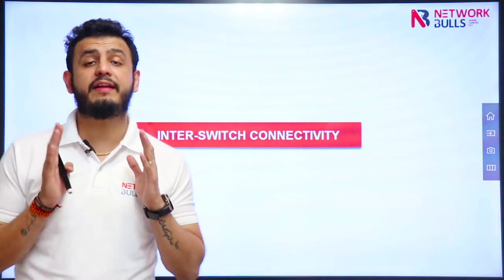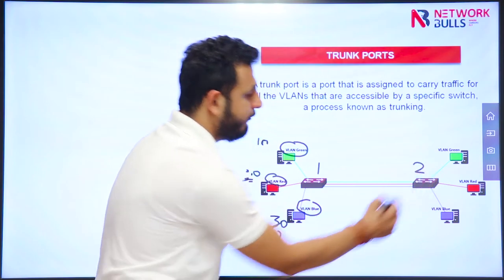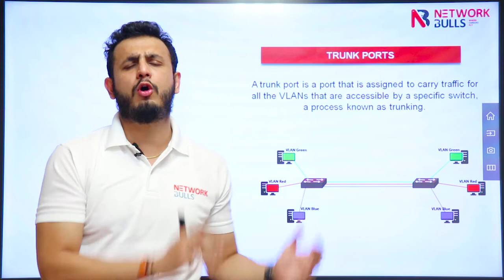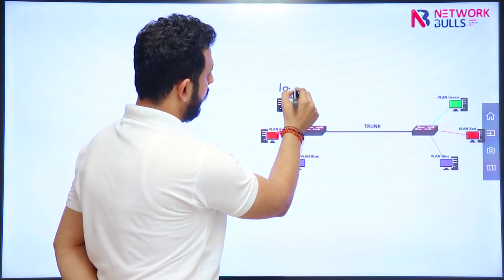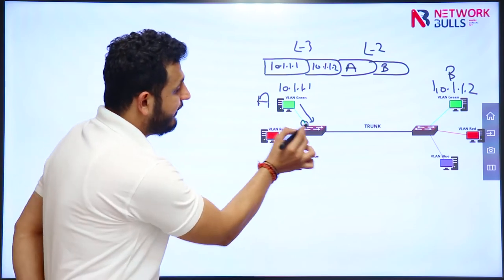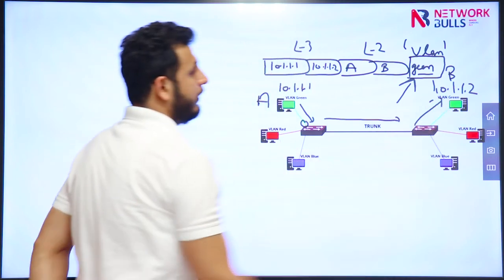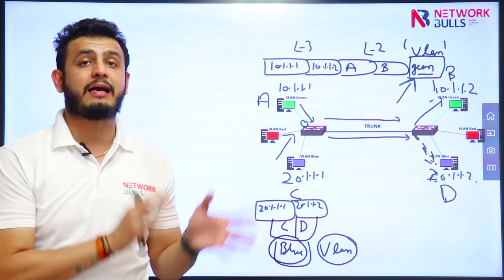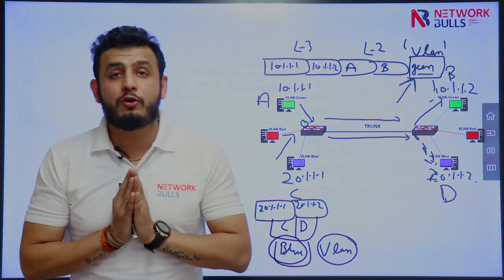CCNA 200 - 301 - Lesson 59: Understanding Inter-Switch Connectivity in detail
Section - 13: Learn How to Configure and Verify Inter-switch Connectivity
Lesson 59: Understanding Inter-Switch Connectivity in detail

In this video, we will discuss inter-switch connectivity using trunk links. In the last video, we discuss what access ports are. If you remember, access ports are the ports that are used to pass traffic for a single VLAN. So, now let's start with Trunk Port.

What is Trunk Port?
Trunking refers to the process of assigning one port to carry traffic from all the VLANs accessible by a specific switch, which is called a trunk port. As opposed to an access port, a trunk port uses tagging to ensure that signals reach the correct destination.

Example:
Let’s say we have 3 VLANs that are VLAN Green, VLAN Red, and VLAN Blue.
VLAN Green = 10
VLAN Red = 20
VLAN Blue = 30
If we want the two users to communicate then we have to span VLAN 10 from one switch to another. Also, we need one port on each switch to be a member of VLAN 10 to make the communication successful.
Note: If we will use the concept of the access port and we want to pass that particular VLAN from one switch to another switch, I will always need a separate link for that particular VLAN. Therefore, to solve this problem we use a trunk port instead of using access port.

What is VLAN TAGGING & how it works?
Cisco developed VLAN Tagging, also known as Frame Tagging that is used to identify packets traveling through trunk links. A VLAN tag is added to each Ethernet frame that traverses a trunk link and is sent across the link.
The frame is sent to the appropriate access port using the switch's table, so that the receiving end is not aware of the VLAN details by the time it reaches the end of the trunk link, and the tag has been removed.
Now, coming to a conclusion, what is the difference between access and trunk links!
Access links or access ports are the ports that will carry information related to 1 VLAN and trunk ports are the ports which will carry information related to all the VLANs, or you can say multiple VLANs. To differentiate multiple VLAN traffic on trunk ports, we use the concept of Tagging.
If you have any doubt, feel free to post in the comment section below!

We also provide dedicated instructor-led online and offline cisco course training. For more details about the courses and facilities, visit the links below or reach out to our education counsellor at 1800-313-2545.